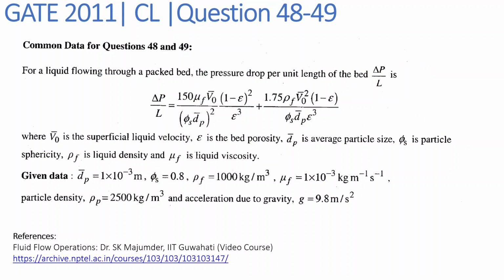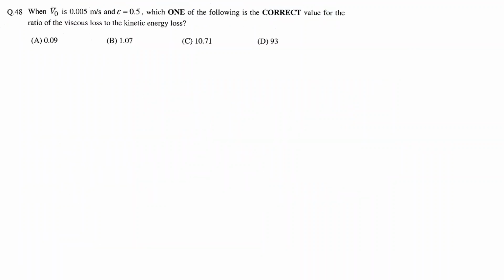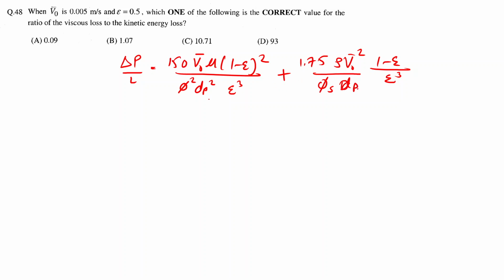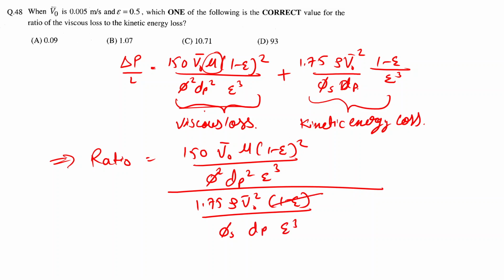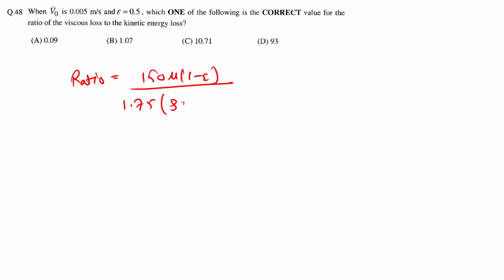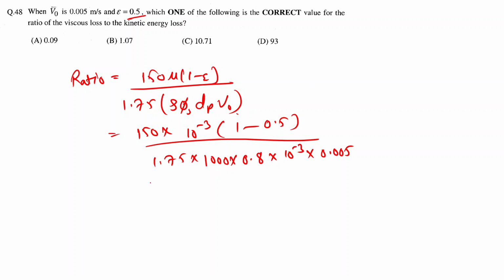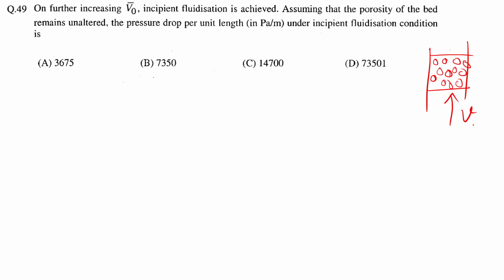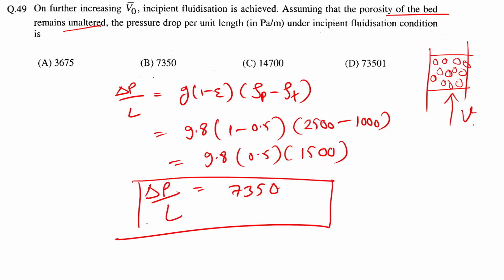Q48 CH 2011